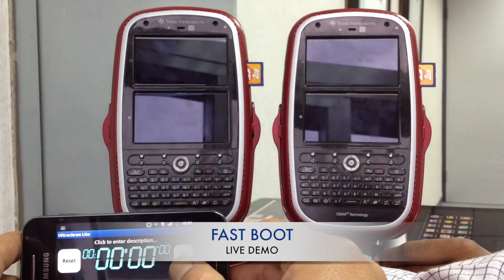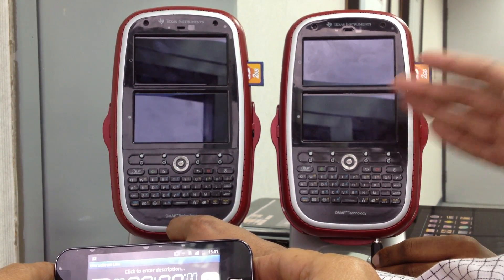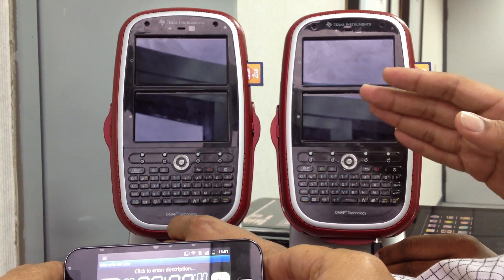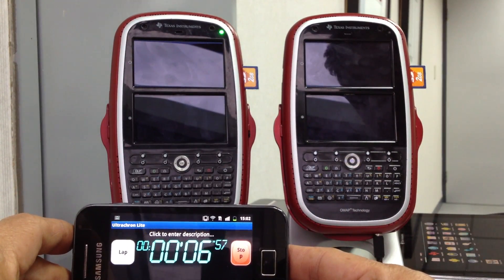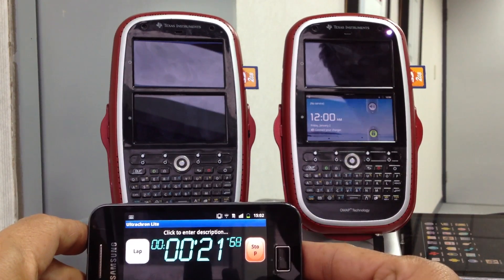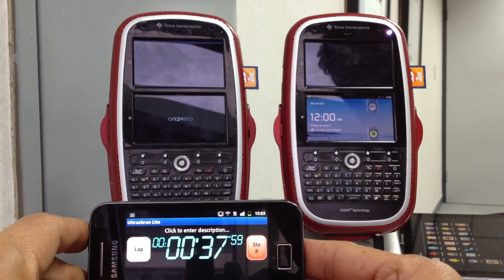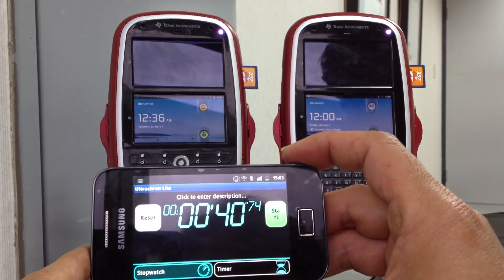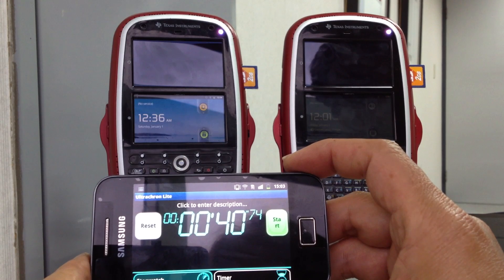Cold boot Android 2.3 on OMAP4430 in less than 11 seconds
This video from Pathpartner Tech is a  demonstration of fast boot  of Android 2.3  running on OMAP4430 based Blaze mobile development platform (MDP). The demo showcases how a rich media device based on OMAP4430 can cold boot in less than 11 seconds. Pathpartner offers fast boot expertise across various applications ranging from smartphone, tablet, IP camera, DVR, settop box, home gateway, servers, and  other consumer & enterprise equipments and across various SoC, OS such as Android, Linux, WinCE &  RTOS and verticals. Pathpartner offers relevant solutions on DM36x, DM81xx etc also.